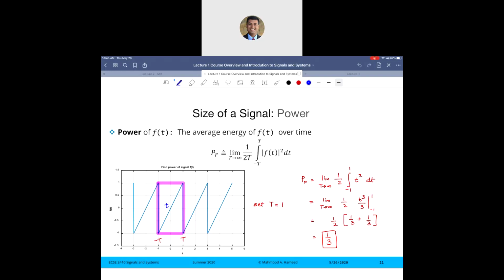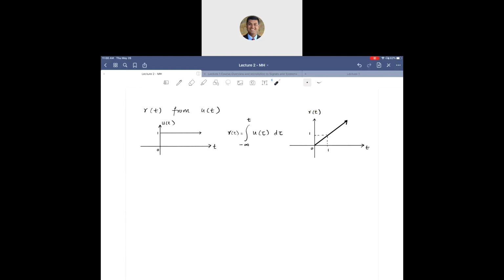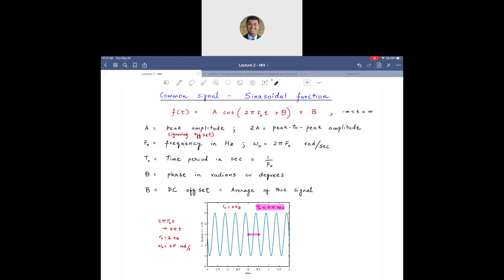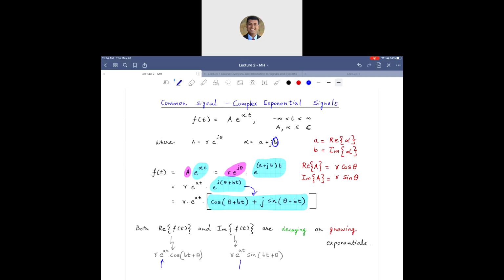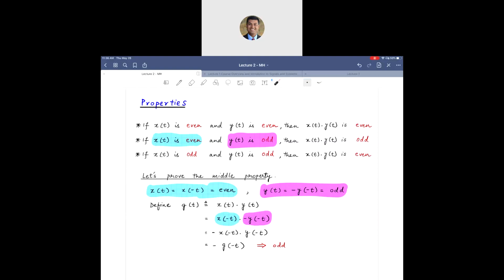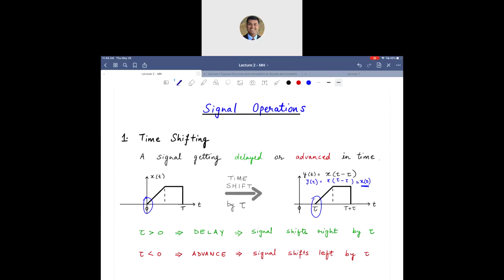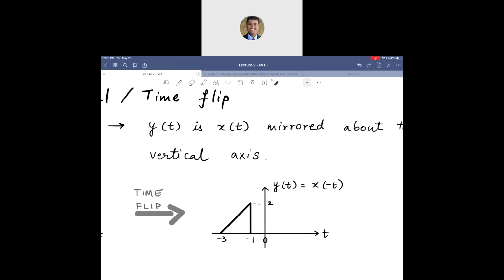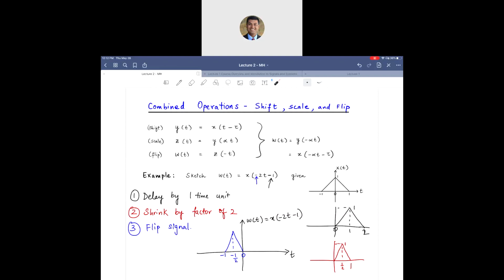ECSE 2410 Signals and Systems Lecture 2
Common signals, even and odd signals, signal operations